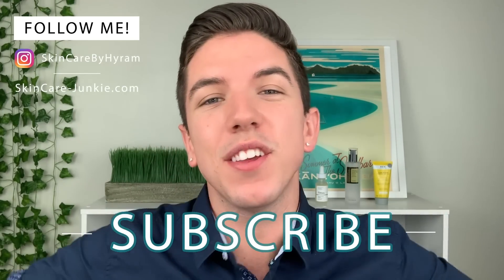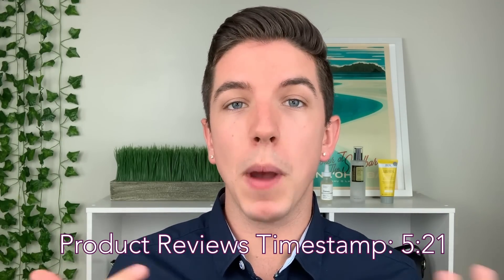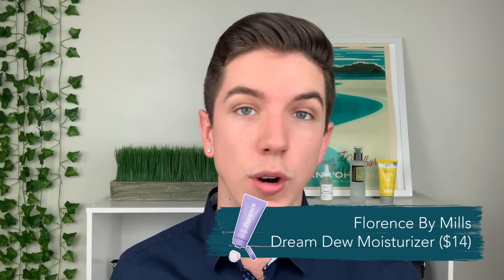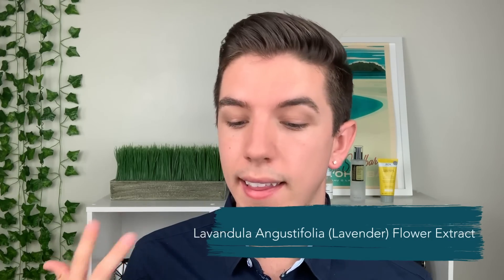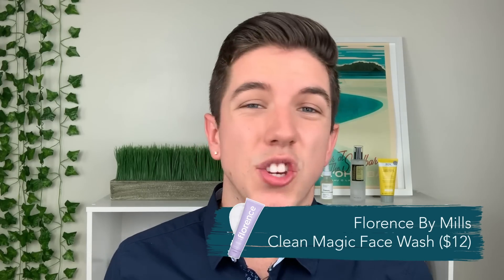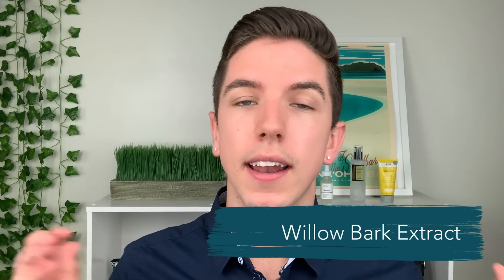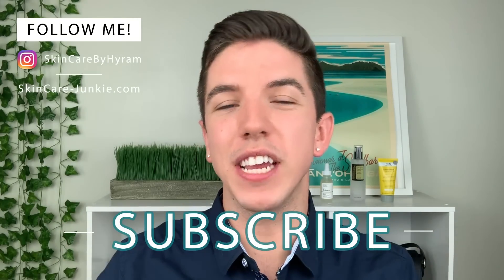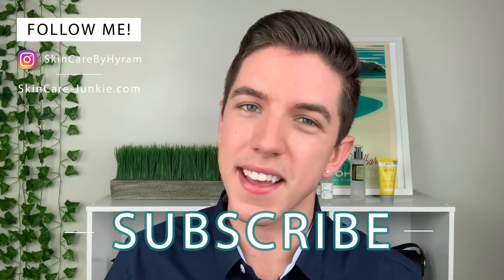Why I'm Not Buying Millie's Skin Care Line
VIDEO MENTIONED

PRODUCTS MENTIONED

Follow Danez on SoundCloud for dope music :)